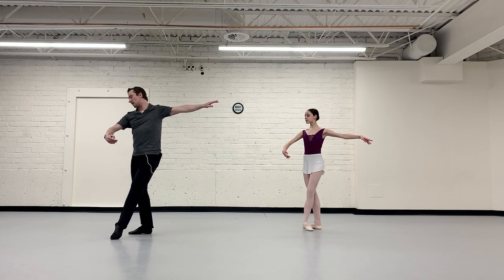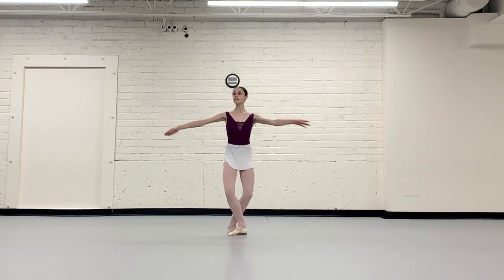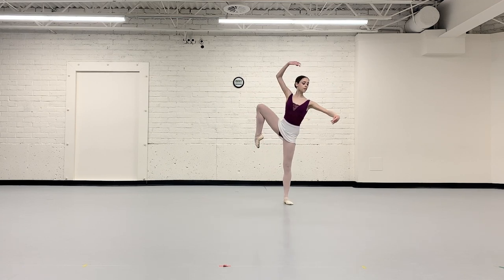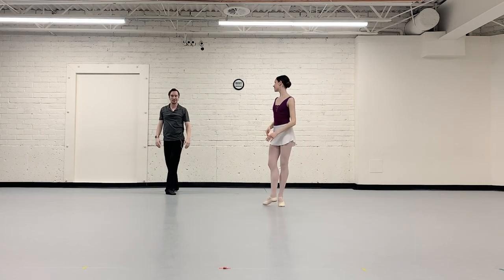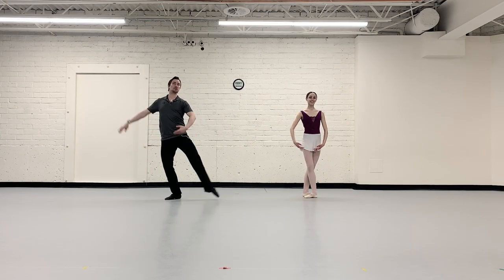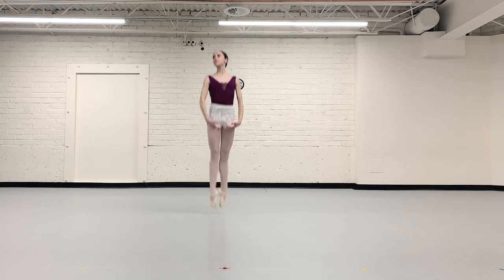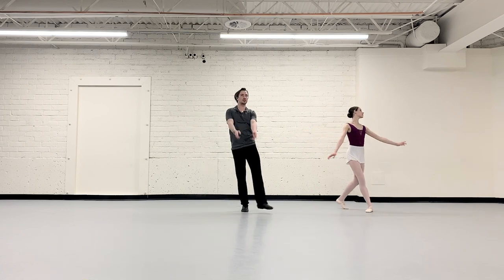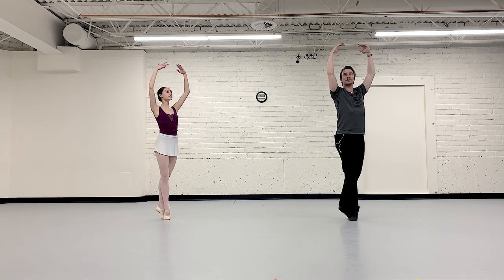Intermediate Ballet Class Center with Christopher Sellars | At Home Workout | Kathryn Morgan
This is the center portion of the Intermediate Ballet Class taught by my boyfriend, Christopher Sellars. Chris helps you learn musicality and artistry while building your technique and strength. Take your time, use proper technique, and watch out for kicking the furniture! Demonstrating is the lovely Ella Schultze.

Christopher Sellars Instagram (he's set to private but approves most everyone): @cmsellars

COMBINATIONS
0:00 Intro
2:16 Tendu
5:29 Adagio
8:25 Pirouettes
9:59 Little Jumps
12:30 Petit Allegro
14:24 Medium Allegro
15:49 Grand Allegro